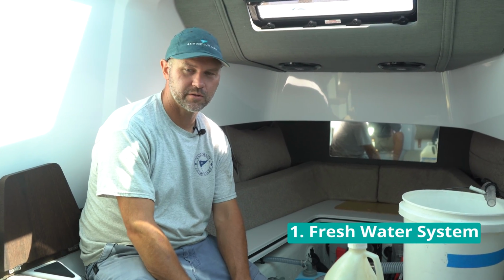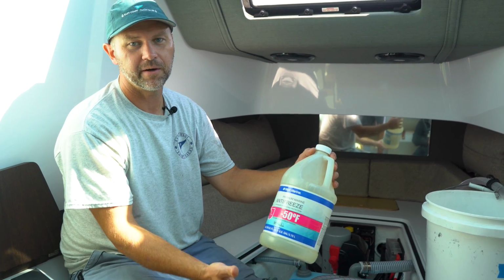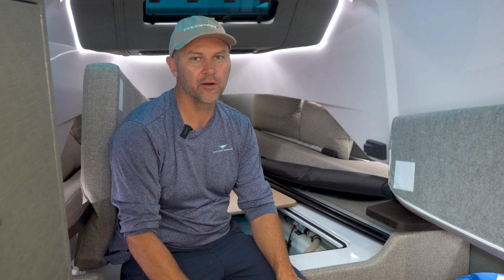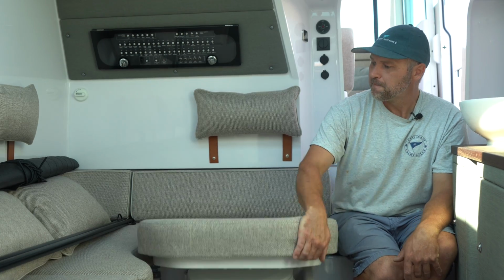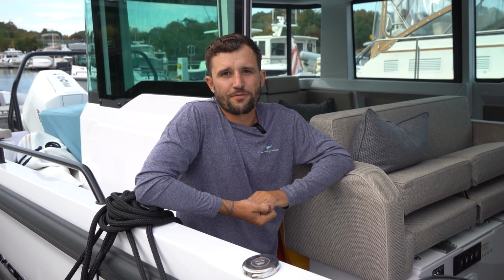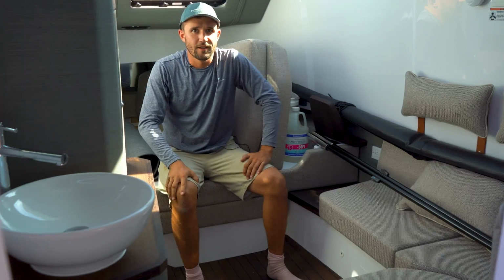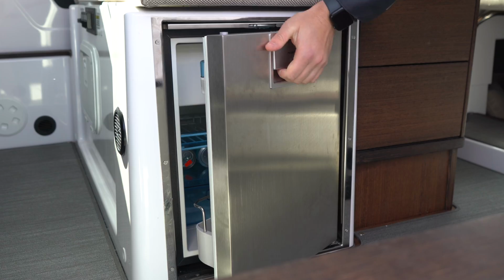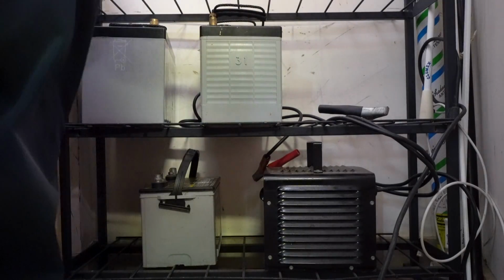How To Winterize Your Axopar 37 | Axopar Educational Series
In this Axopar Educational video, our ECYS service team Wes & RJ walk through the 7 easy steps to put your Axopar to bed for the wintertime. Breakdown below.

1. Fresh Water System
2. Holding Tank & Head
3. Engines
4. Cushions & Covers
5. Moisture Management
6. Refrigerator
7. Batteries